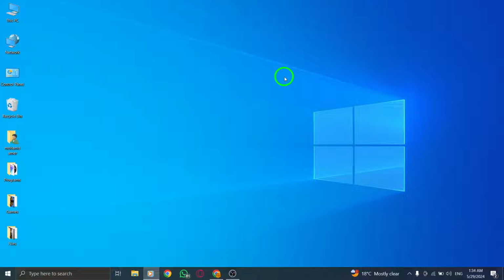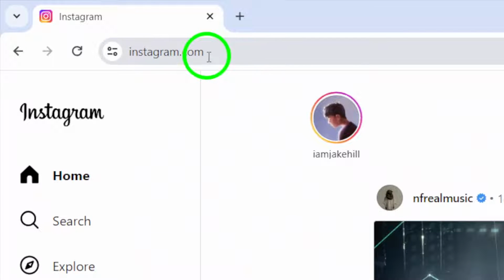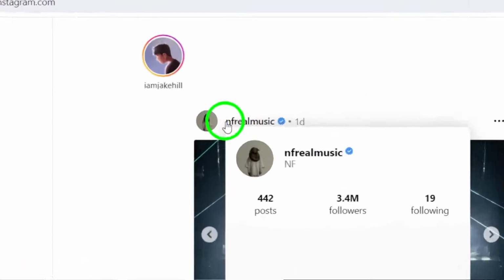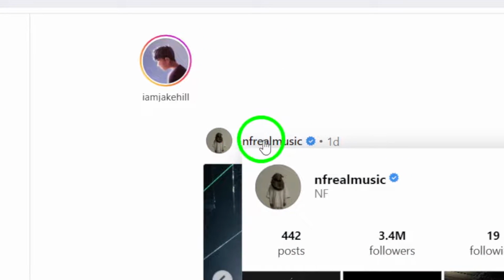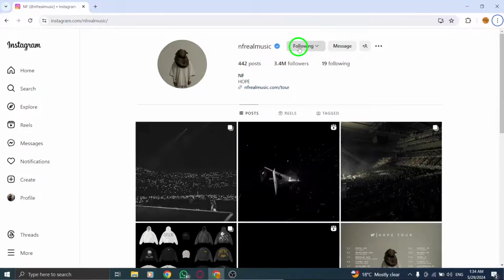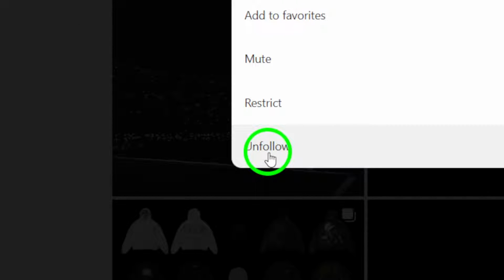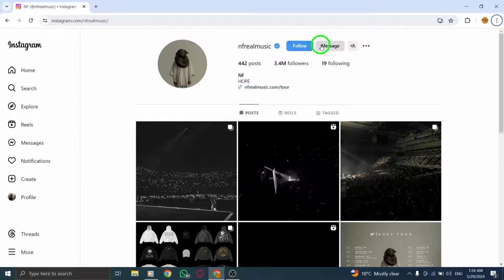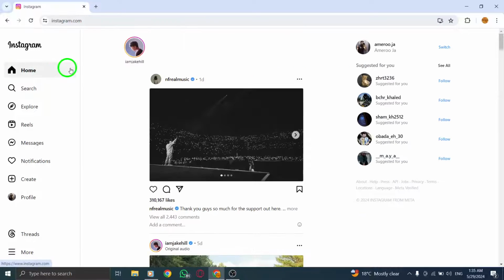How To Unfollow An Account On Instagram On PC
In this video, you will learn how to unfollow an account on Gmail using your computer. Follow these simple steps to manage your email subscriptions effectively:

1- On your computer, go to Gmail.
2- Open an email from the sender you want to unsubscribe from.
 3- Next to the sender's name, click Unsubscribe.
4- In the pop-up, click Unsubscribe.
5- Some senders may require you to click Go to website to unsubscribe from their emails.

Watch the video to easily unfollow unwanted accounts on Gmail and keep your inbox clutter-free.